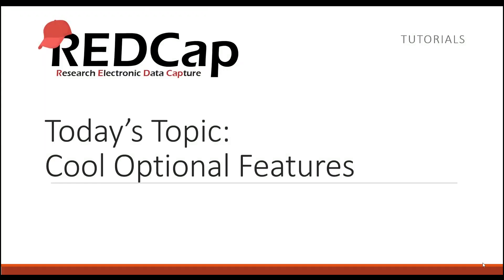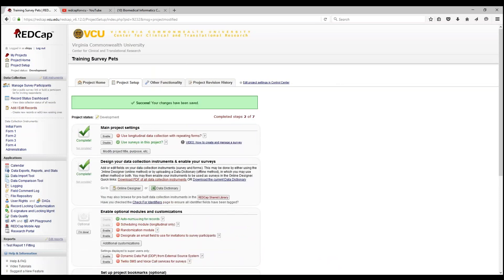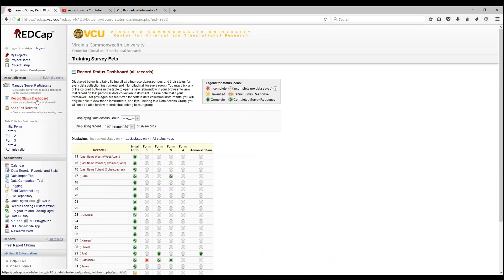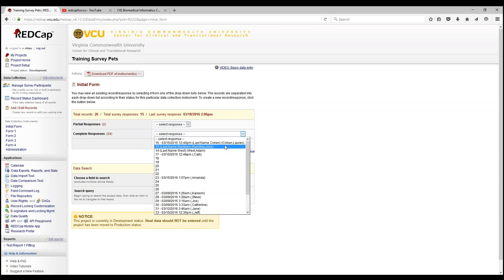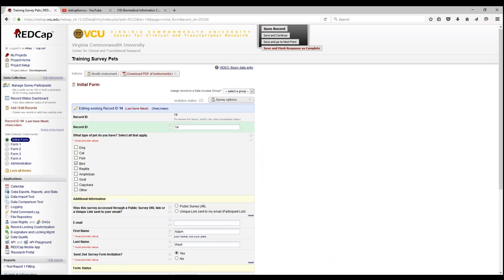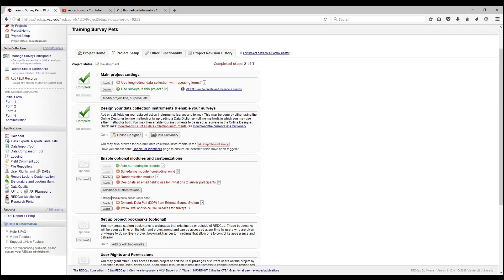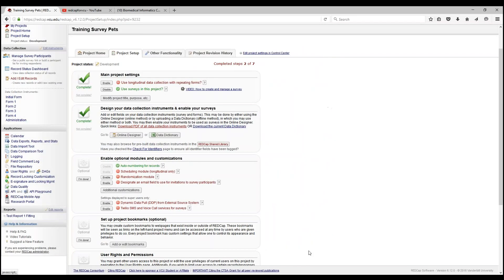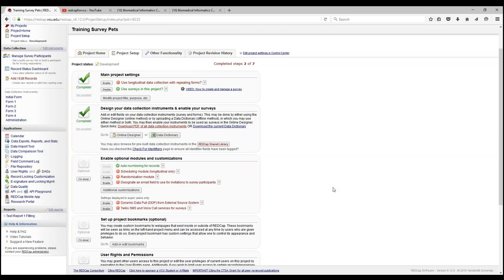REDCap Topic Session - Additional Customizations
Field comments Topic

~Customization options such as define secondary unique field and ‘reason’ when making changes to records.
~Set a custom record label.
~Order records by another field.